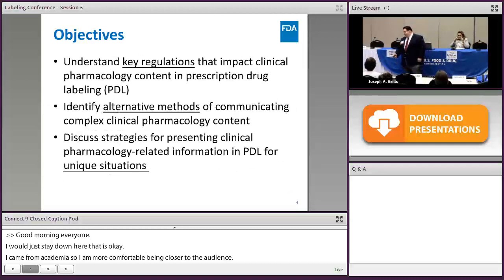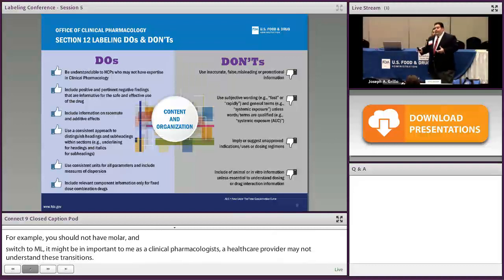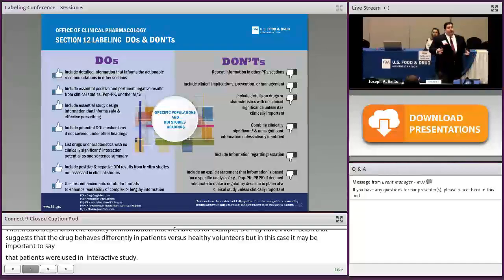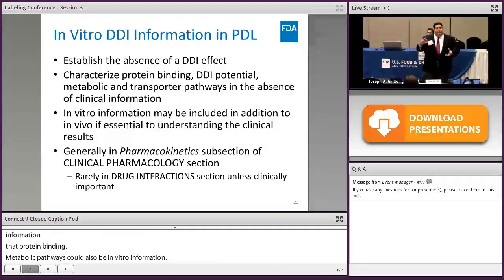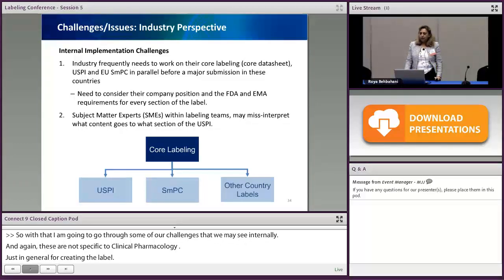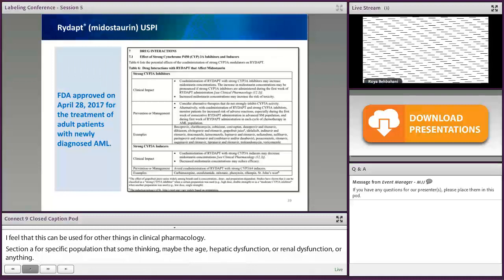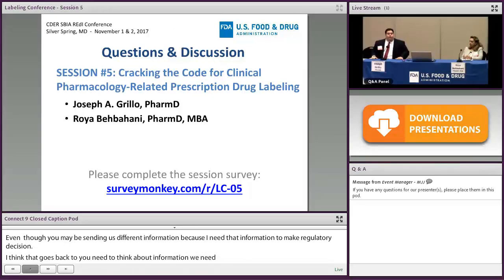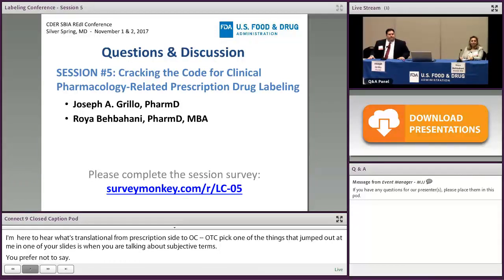Cracking the Code for Clinical Pharmacology-Related Prescription Drug Labeling (6/9) Labeling 2017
Joseph A. Grillo, CDER Office of Translational Sciences, provides an overview of key labeling principles based upon regulation and information from recently published guidances. He shares various labeling formats (e.g., tables, figures, structured text) to further enhance the presentation of clinical pharmacology-related information in labeling. He also discusses strategies for presenting clinical pharmacology-related information in labeling for unique situations (e.g., complex DDI potential/general pharmacokinetic profile/dosage mitigation, population analysis, modeling and simulation, in vitro studies).